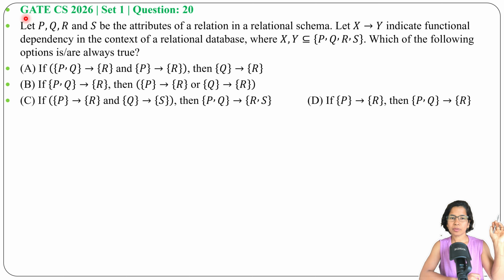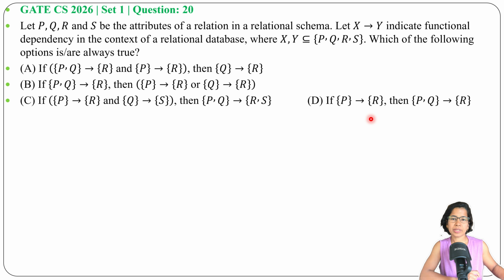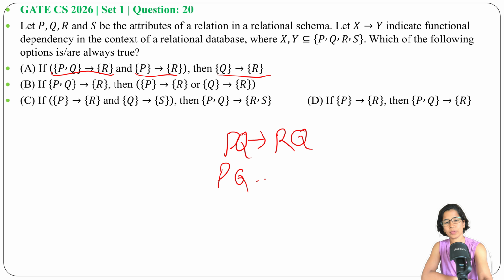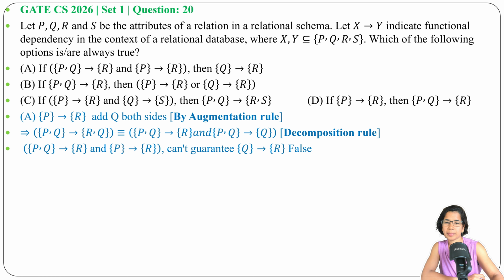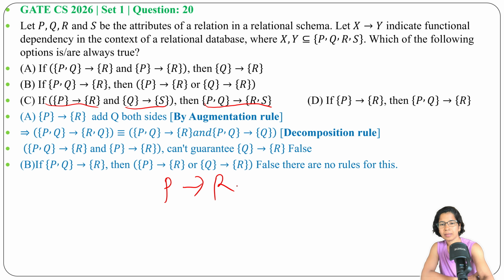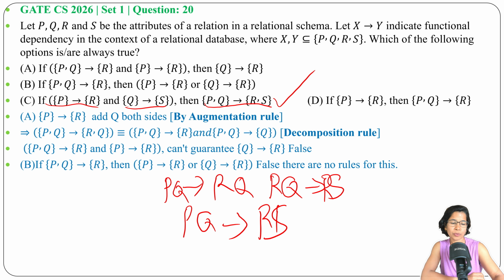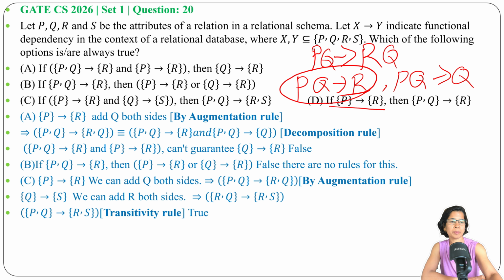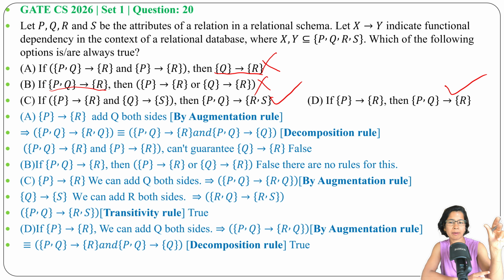GATE CS 2026 | Set 1 | Question: 20 Let 𝑃,𝑄,𝑅 and 𝑆 be the attributes of a relation in a relational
Let 𝑃,𝑄,𝑅 and 𝑆 be the attributes of a relation in a relational schema. Let 𝑋→𝑌 indicate functional dependency in the context of a relational database, where 𝑋,𝑌⊆{𝑃,𝑄,𝑅,𝑆}. Which of the following options is/are always true?
(A) If ({𝑃,𝑄}→{𝑅}┤ and ├ {𝑃}→{𝑅}), then {𝑄}→{𝑅}
(B) If {𝑃,𝑄}→{𝑅}, then ({𝑃}→{𝑅}┤ or ├ {𝑄}→{𝑅})
(C) If ({𝑃}→{𝑅}┤ and ├ {𝑄}→{𝑆}), then {𝑃,𝑄}→{𝑅,𝑆} (D) If {𝑃}→{𝑅}, then {𝑃,𝑄}→{𝑅}

Ans : C,D

⏰ Time stamp
➡️ 0:00 Question
➡️ 0:35 Solution